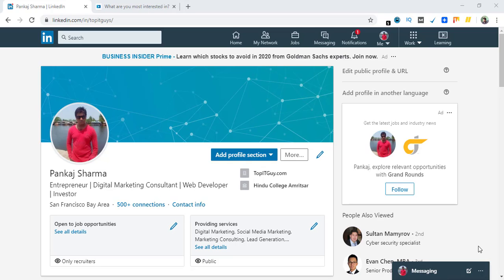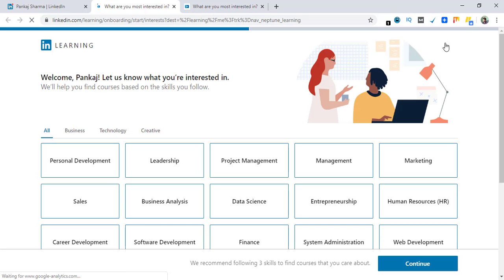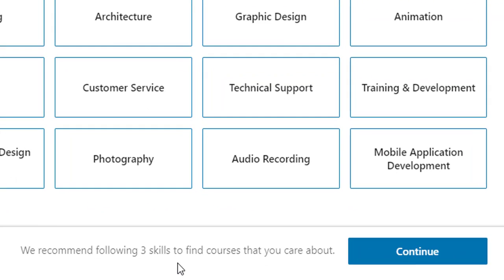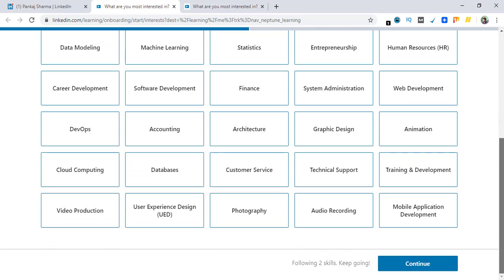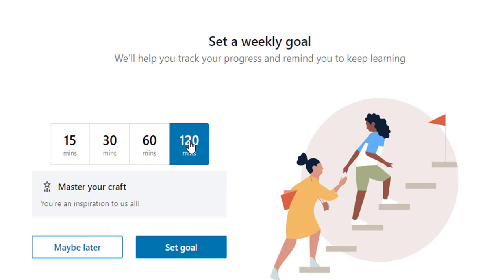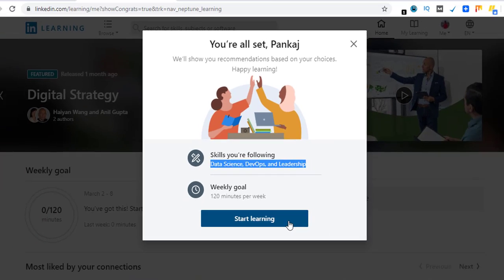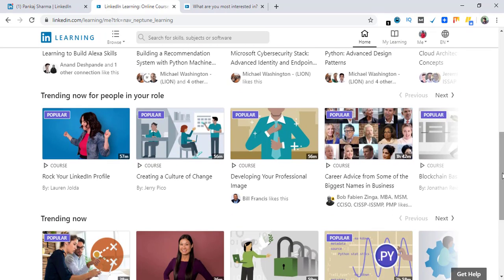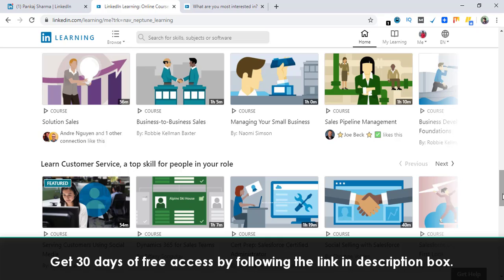LinkedIn Learning Overview - Just upgraded to premium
I have finally upgraded to LinkedIn Premium account and I now have LinkedIn Learning enabled for me. Consider taking a look at the overview of the platform and see if you also like to upgrade.